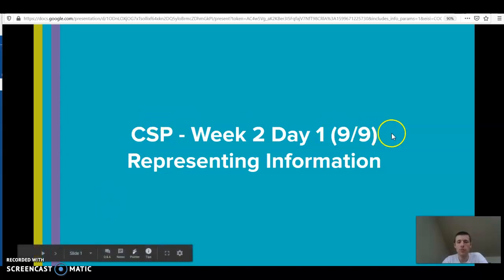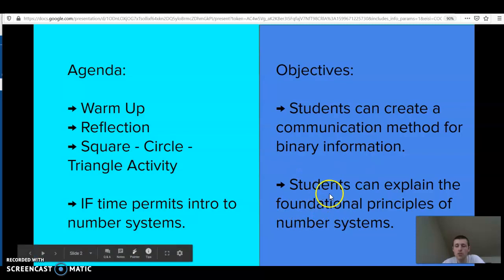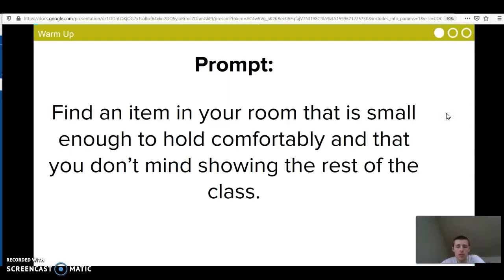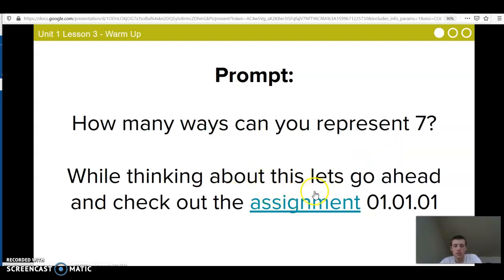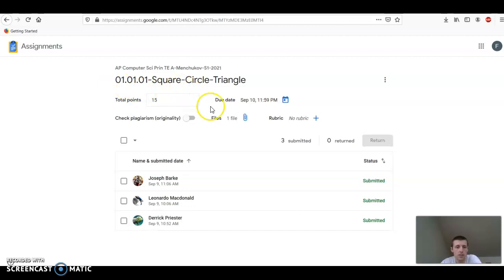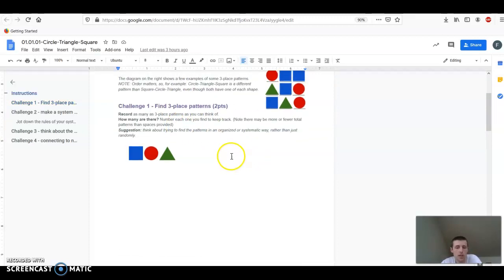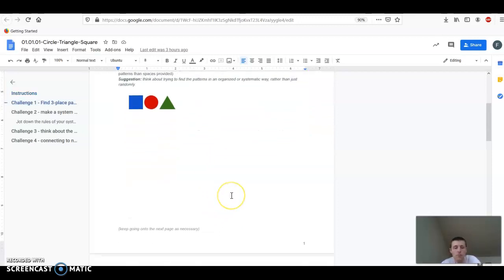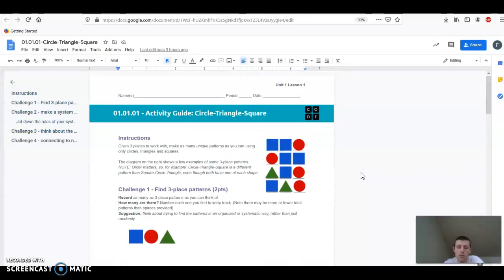CSP Week 2 Day 1 2020